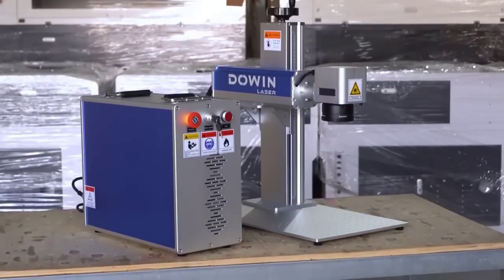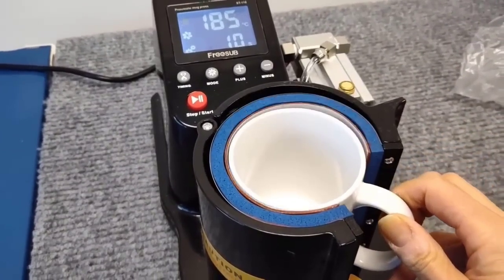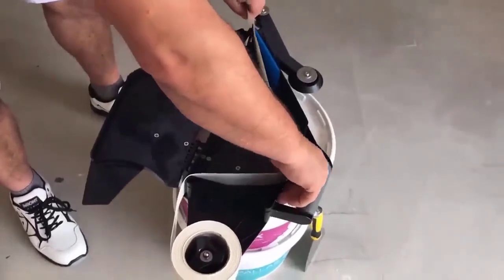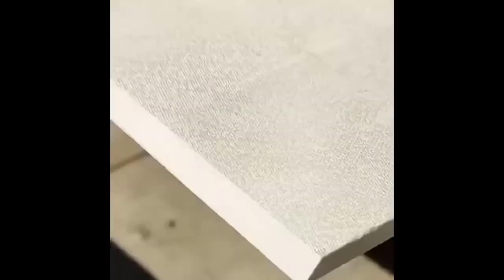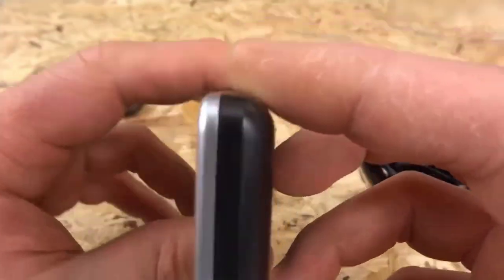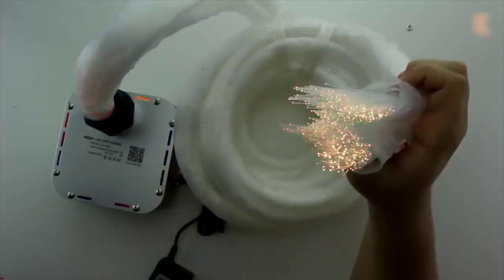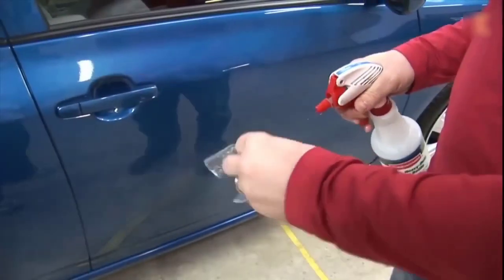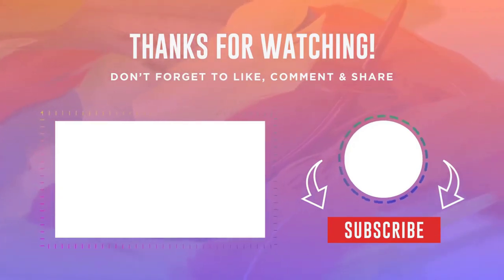50 COOLEST TOOLS and CAR INVENTIONS YOU CAN BUY ON ALIEXPRESS 2023 Best Tech Gadgets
Chinese What Are You Doing!!! 50 COOLEST TOOLS and NEW CAR INVENTIONS YOU CAN BUY ON ALIEXPRESS 2023
Hello all I have collected for you a selection of the best AMAZING COOL TOOLS and CAR INVENTIONS from Aliexpress and what would be easier to find these products all the links to them we leave in the description of the video friends and you rate this video likes in advance subscribe to the channel to keep abreast of various Innovations on AliExpress.

2. Portable Cordless Electric Soldering
3. Electric Air Blower for Computer Cleaner
7. Mini Pneumatic Baking Cup Machine
8. Cordless Electric Wrench 12V
9. Plug High Quality Temperature Controlled Soldering
10. Electric Hand Milling Machine ProCraft
11. Attachment Woodworking Cutting Pruning Tools
13. Iron Wood Work Table Clamping Vises
15. Multi-Function Use Plasterboard Floor
16. Worx 20V MakerX Tool Set Rotary
17. Saw Japanese SK5 Double Edge
18. Double Sided Saw Files Woodworking
19. Electric Concrete Epoxy Cement
22. Chainsaw Sharpener With Grinder
24. Double Edge Trimmer Wood Side Banding
25. Xiaomi 70 Steps Smart Rearview Mirror
26. Chameleon Pigments Color Changing
27. Electric Stainless Steel Exhaust System
28. Keychain for Finding Keys
29. Vacuum Car Tire Inner Tube
30. Car Styling Windshield Repair Kit
31. Amber Switchback LED Knight Rider
32. Colour Music Rhythm EQ Car Sticker
33. Xiaomi TITA Temporary stop sign Car Parking Card Number
34. Wireless Car Steering Wheel Control Button for Car
35. Car LED Starry Sky
36. Car Mini Flash Drive USB
37. Baseus 120W USB Type C Car Charger
38. LCD TK800 Smart Key
39. Mirror Eliminate Blind Point For Car Safety
40. 4G Car Camera With Live Stream1080P
41. Portable Mattress for Car
42. Universal Invisible Car Door Handle Scratches
43. AUTOOL X90 GPS Speed Slope Meter Inclinometer Car HUD
44. Portable Car Electric Polishing Machine
45. Portable Size Car Refrigerator
46. Drill Brush Attachment Set Power Scrubber
48. Kit Patches for Car